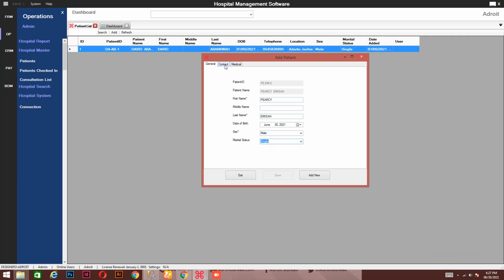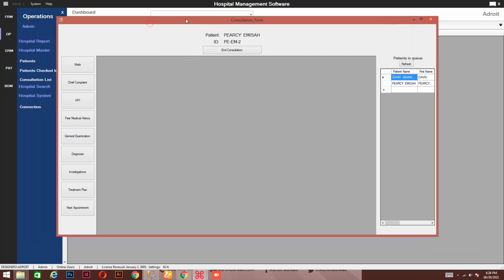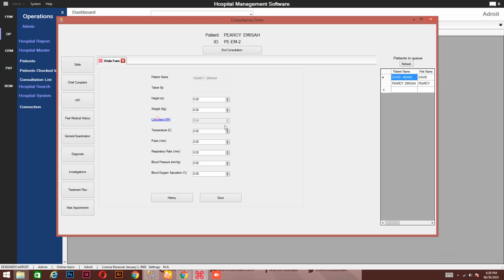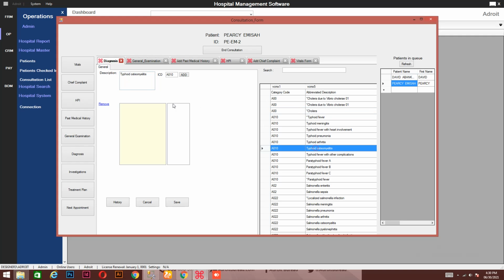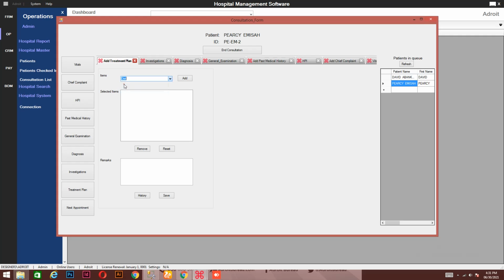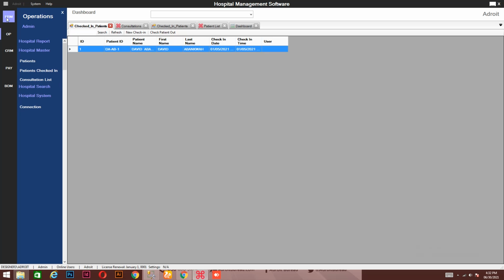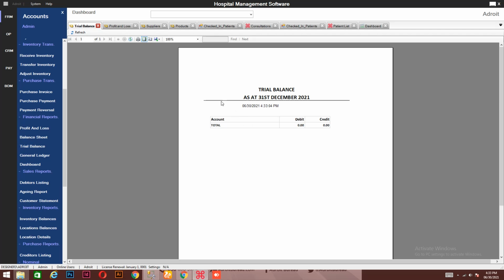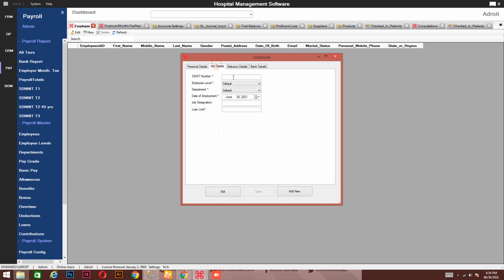Hospital Management Software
Software for Hospitals
Book Keeping, Payroll and Hospital Operations
Developed by Adroit Bureau Ltd
African Software Conglomerate